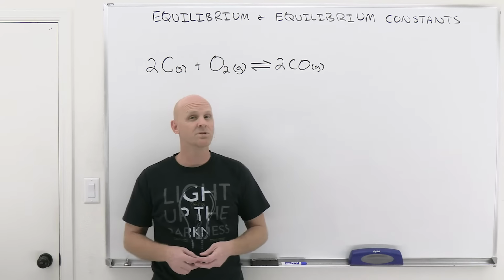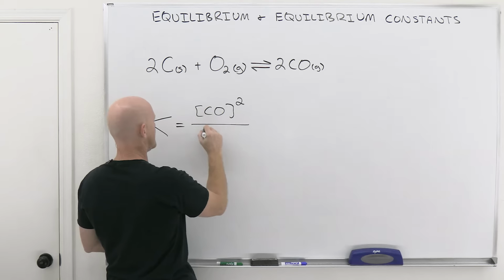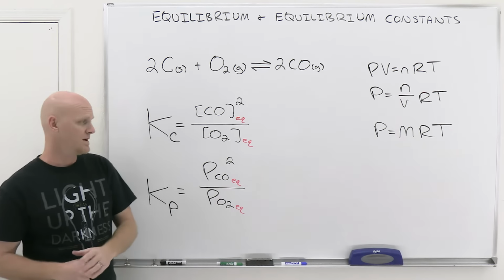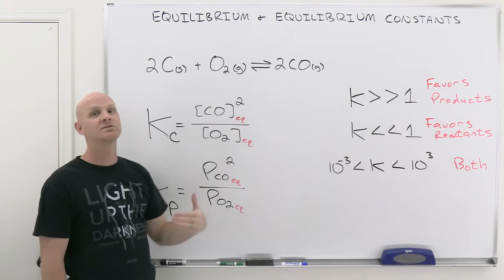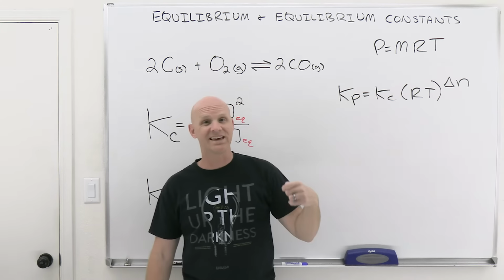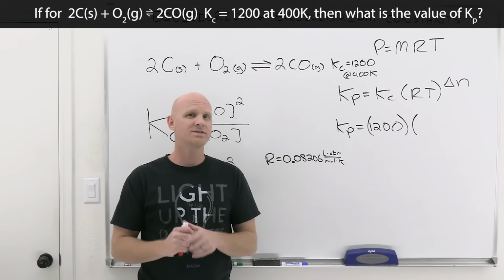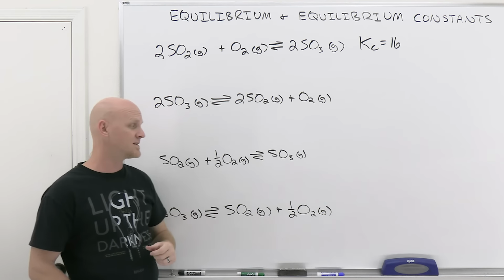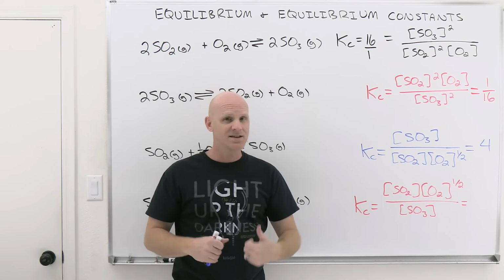15.1 Chemical Equilibrium and Equilibrium Constants | General Chemistry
Chad provides a comprehensive lesson on Equilibrium and Equilibrium Constants.  First, what is meant by a dynamic equilibrium.  When a reaction reaches equilibrium, it is not that the reaction has stopped completely, it is just that it is proceeding in both the forward and reverse directions at the same rate (Forward Rate = Reverse Rate).

Second, equilibrium constants (K) and the law of mass action are introduced.  Equilibrium constant expressions are first defined as the ratio of the concentrations of products to reactants and how that typically only aqueous and gaseous species are included.  The difference between Kc and Kp is also explained as the equilibrium constant can be written in terms of molar concentrations or partial pressures for reactions involving gases.  How to calculate Kp having been given Kc is also demonstrated using a provided equation.

Finally, being given an equilibrium constant for a reaction, it is shown how to determine the equilibrium constant for reactions that are related to the first by a simple stoichiometric ratio (reducing all coefficients by half for instance).

I've embedded this playlist as a course on my website with all the lessons organized by chapter in a collapsible menu and much of the content from the study guide included on the page.

00:00 Lesson Introduction
00:28 Introduction to Dynamic Equilibrium
02:36 Introduction to Equilibrium Constants
14:42 Kc vs Kp
22:22 Calculating Equilibrium Constants of Related Reactions